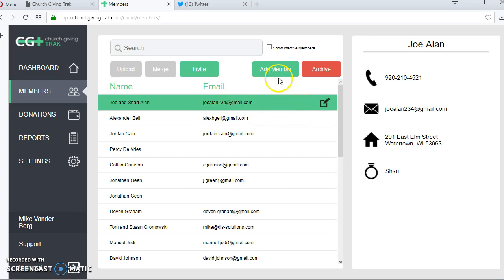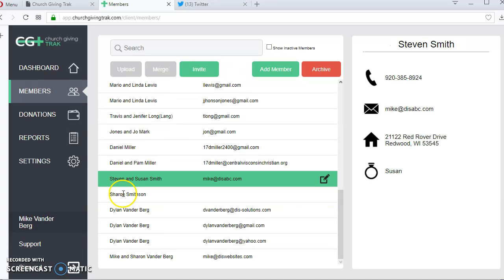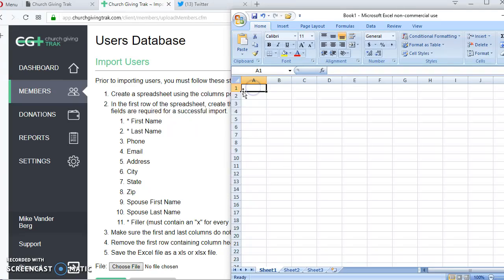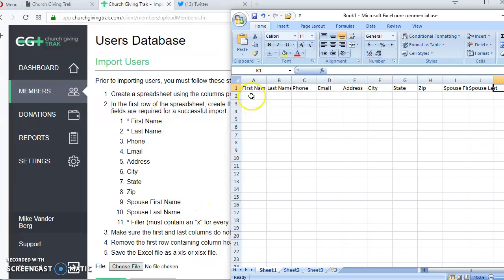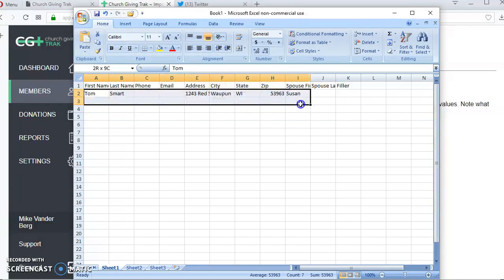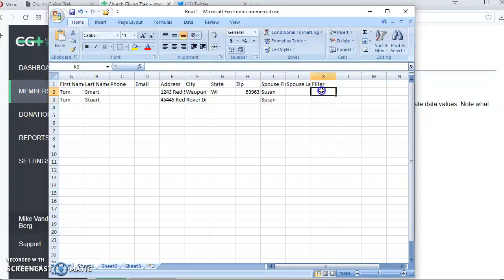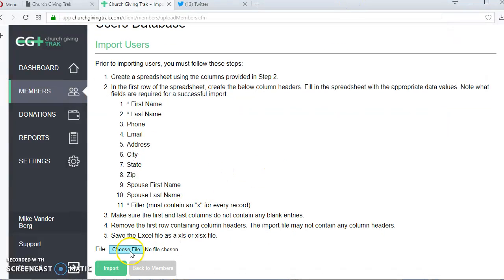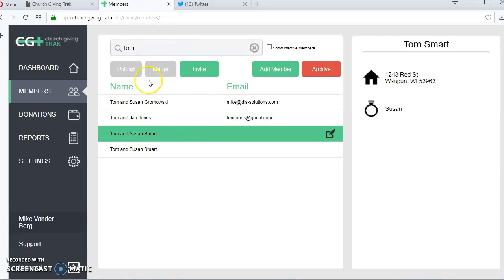Initial Setup - Adding Members